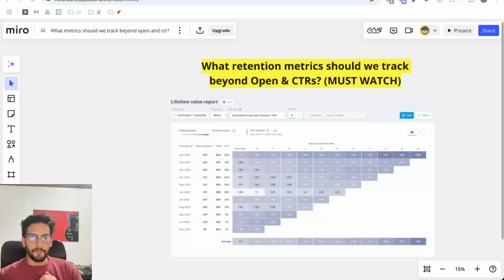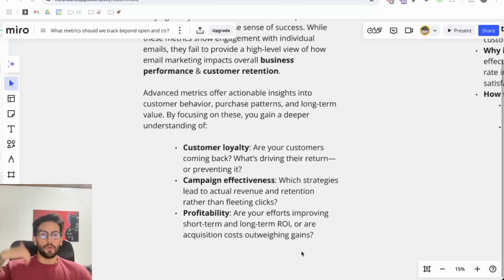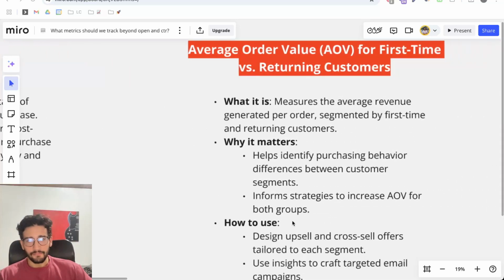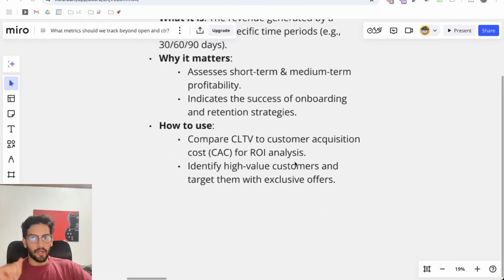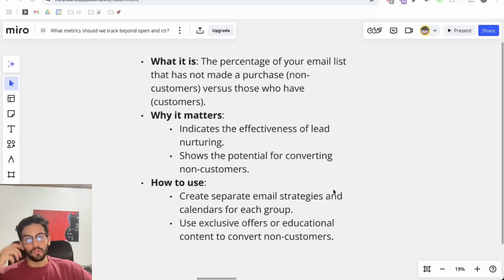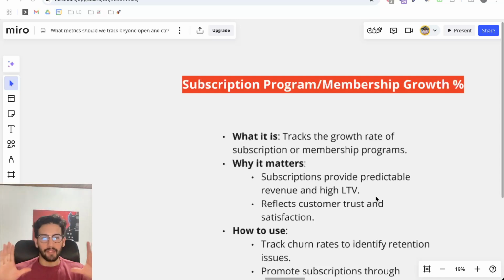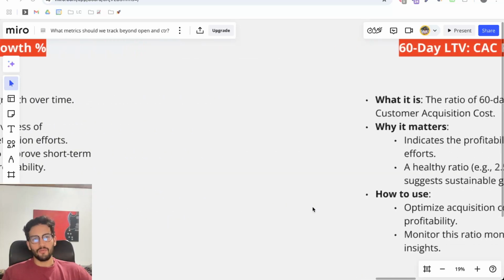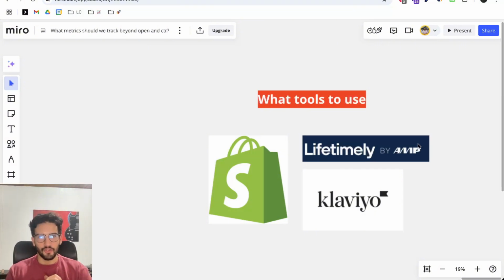11 Top Email Metrics and KPIs to Track | Evaluate Your Retention Performance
- Think open rates and clicks tell the whole story? Think again. In this video, I'll show you the crucial metrics that really matter for your e-commerce success. From customer lifetime value to repurchase rates, these are the numbers that'll help you build a sustainable business.